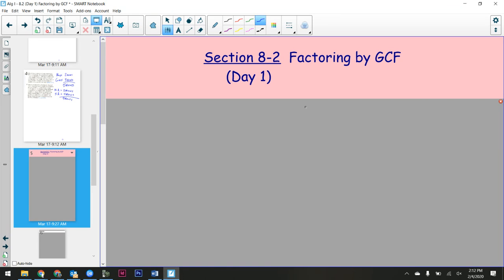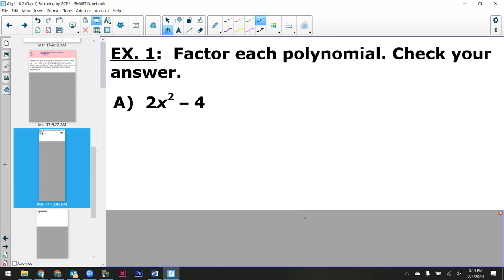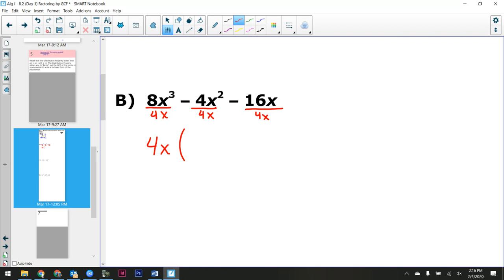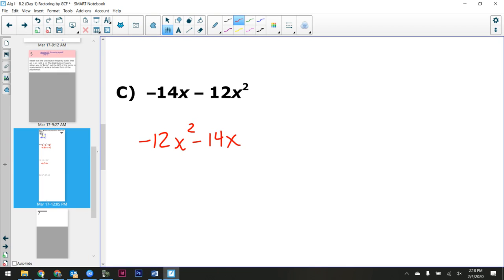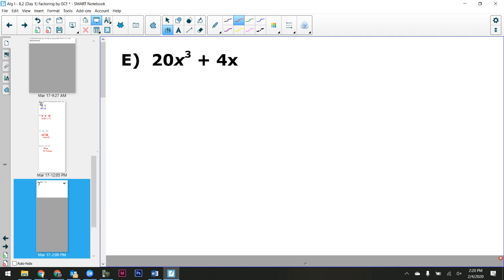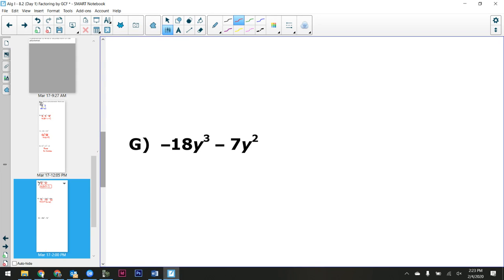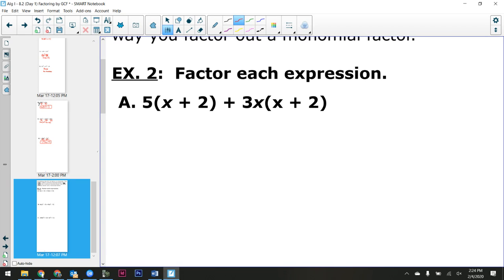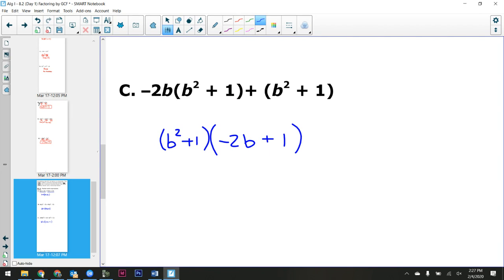Algebra 1 Section 8-2 Day 1 (2-4-20)